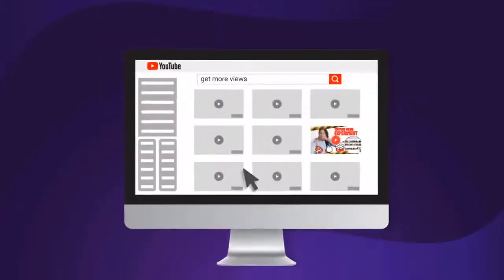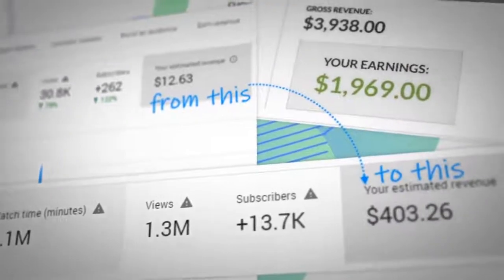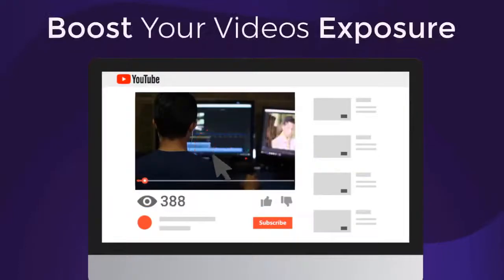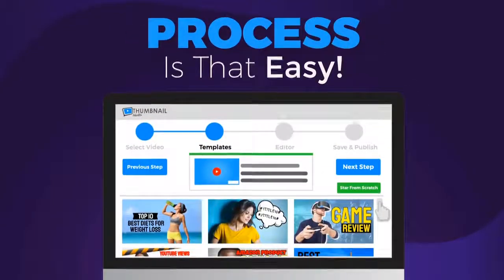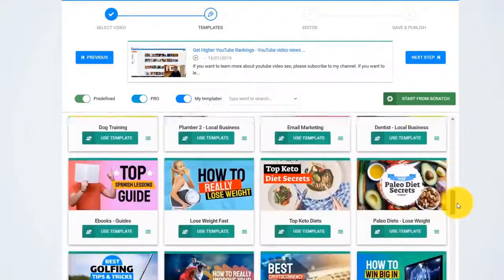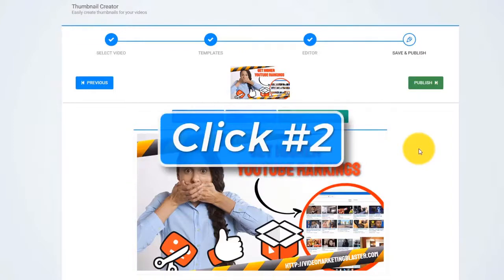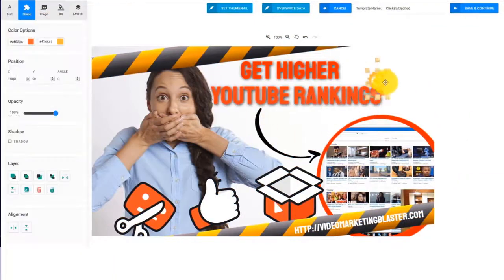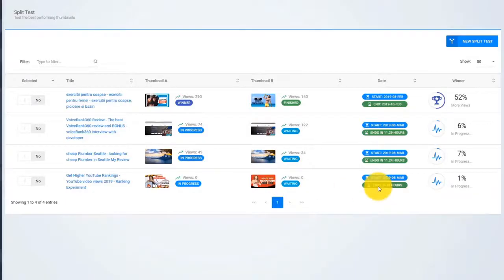✅Create Attention 🔥Grabbing Thumbnails In 3 Clicks With The World’s Only A I Thumbnail Creation AP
☑️ Create Attention-Grabbing
Thumbnails In 3 Clicks With The World’s Only A.I. Thumbnail Creation APP
for YouTube, Facebook, Instagram
or any video platform out there!

need more video views & traffic?
Follow These 3 Steps:

☑️ STEP 1
Select One Template
(or let the AI choose a template for you)
Thumbnail Blaster comes with over 30 thumbnail templates across multiple niches: weight loss, local business, gaming, travel, vlogs, pets, reviews,music, seo, sports, real estate, makeup…
You name it… We’ve got you covered!

☑️ STEP 2
Click, Edit, Customize
(or let the A.I. customize the template for you)
There’s nothing to install and you don’t need any technical skill…
Each template can easy be customized to fit your needs.
You can Drag and drop anything, Resize, Change Text and Fonts.
Add new elements…
Just drag… and drop. You are in total control!
Everything is very easy with our Point and CLICK interface.
Create your thumbnails for any style of video – 16:9, 4:5, 4:4 or any size that you want.

☑️ STEP 3
Publish & Get Views
Uploading your new JAW DROPPING and attention grabbing thumbnail… it is as easy as clicking one button…
Click on “PUBLISH” and Thumbnail Blaster will update your existing video with the new AI created thumbnail that will get you more views, more visitors and more exposure!

Or you can just download the thumbnail as .jpg and use it however and wherever you want.